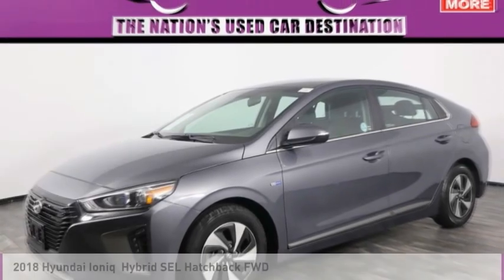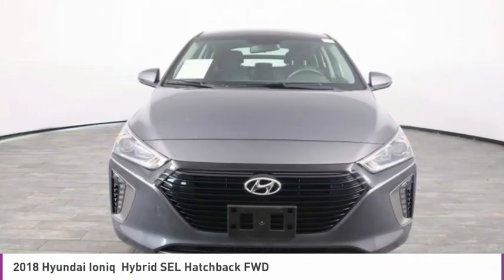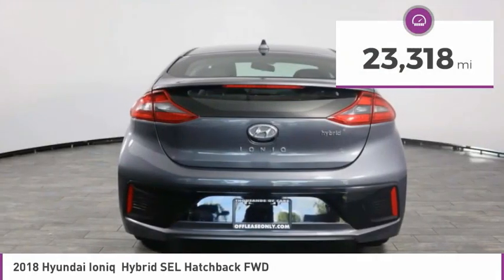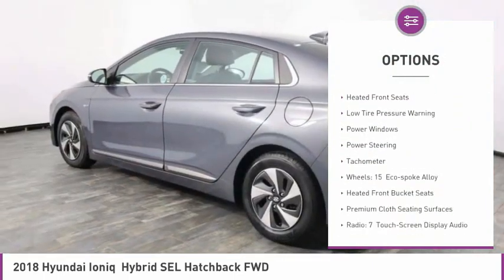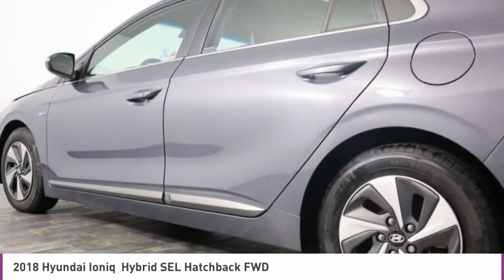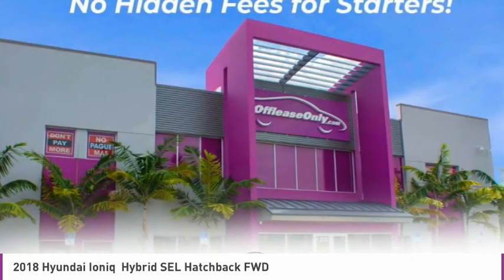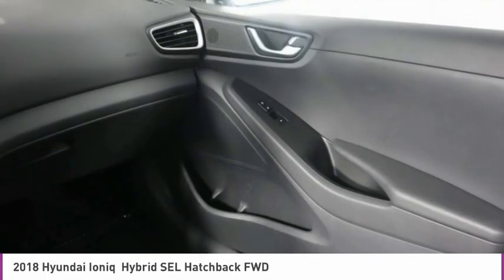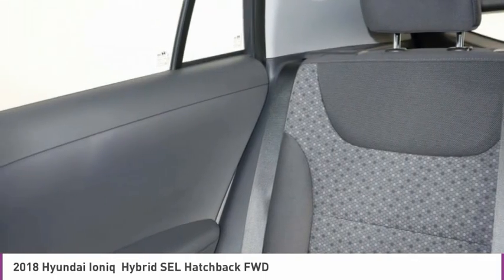2018 Hyundai Ioniq B329709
2018 HYUNDAI IONIQ  North Lauderdale, FL
Stock# B329709

827 South State Road 7

*One Owner | Rearview Camera | Steering Wheel Audio | Bluetooth | Heated Seats*

Save Big; Original Price was $25,185! Surround yourself with comfort with our One Owner 2018 Hyundai Hybrid Ioniq SEL Hatchback presented in Summit Gray. Powered by a 1.6 Liter 4 Cylinder and an Electric motor that together generates 139hp while connected to a 6 Speed EcoShift Dual-Clutch Automatic transmission with Shiftronic helps you managed the fast lane while looking great. This Front Wheel Drive will score near 59mpg on the highway, so start planning that next adventure and be on your way! Admire the sleek and sporty design of our Ioniq Blue and notice active grille shutters along with gorgeous allow wheels and a rear spoiler.
Inside our Ioniq SEL, enjoy proximity key entry with push-button start, heated front seats, a color audio touchscreen with Apple Car Play/Android Auto compatibility, available satellite radio, and a 60/40 split-folding rear seatback are just a sampling of features ready to impress you.
Your safety is essential with Hyundai, so our versatile hybrid has also been carefully engineered with a rearview camera, blind-spot detection, ABS, traction/stability control, and advanced airbags. Setting fresh standards for efficiency and driving fun, our Hyundai Ioniq is the intelligent choice!